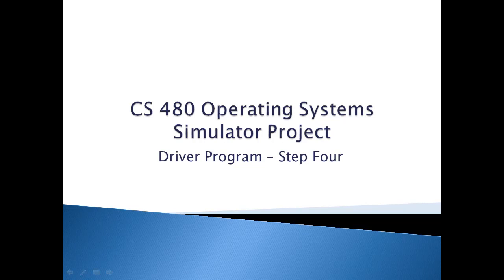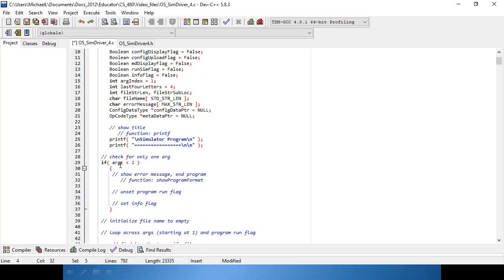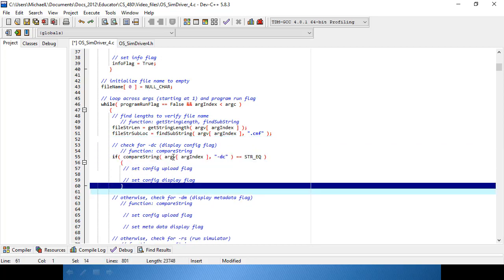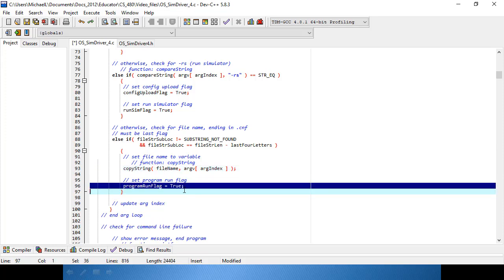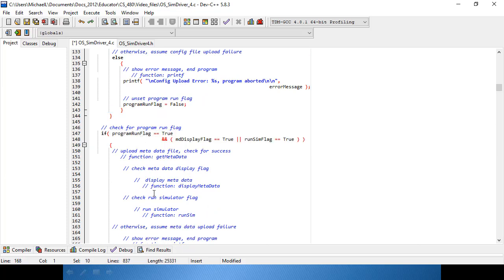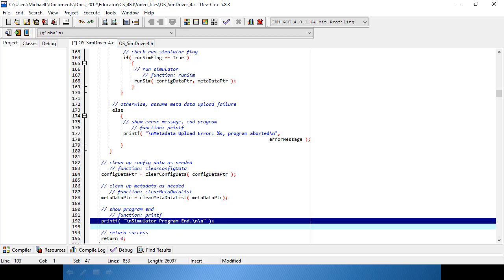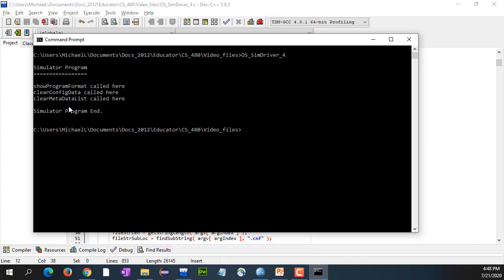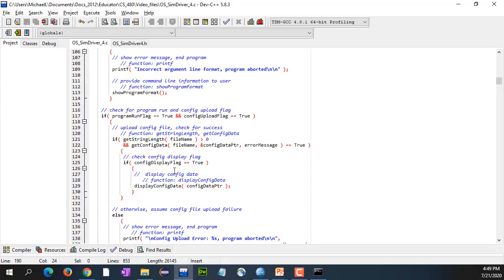13 - Development of the Driver (Step4)